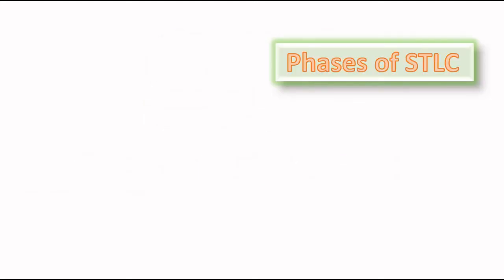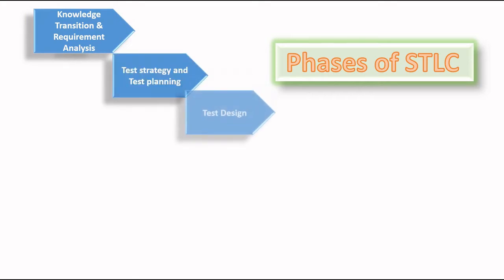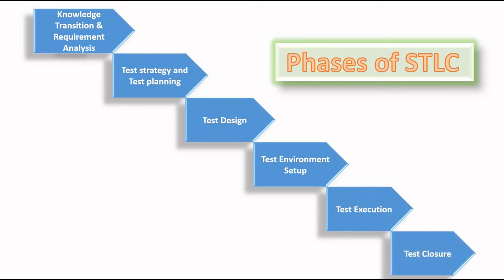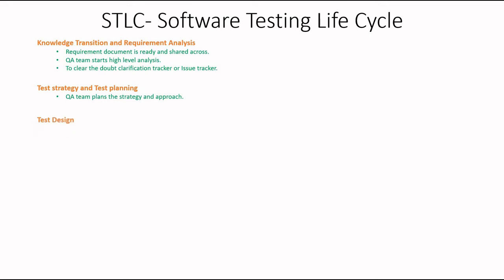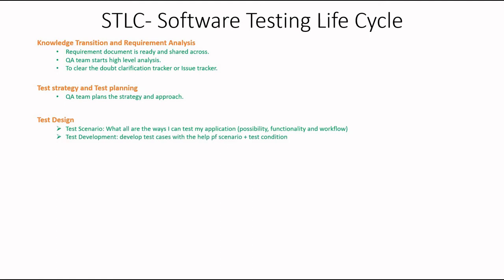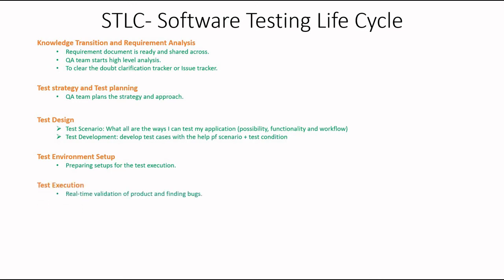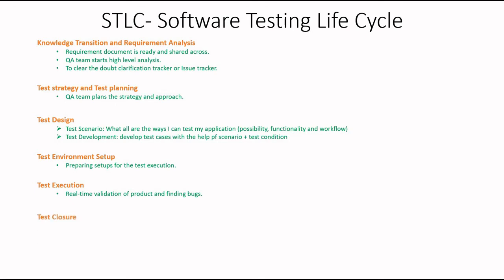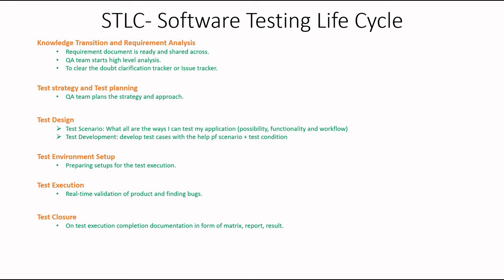STLC (Software Testing Life Cycle) Phases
STLC ie Software Testing Life Cycle, the sequence of specific activities conducted during the testing process to ensure software quality goals are met.
In this video talks about the phases of STLC.

Interview preparation for STLC